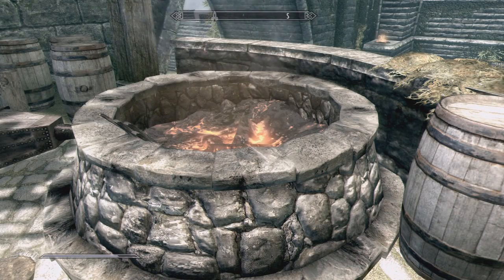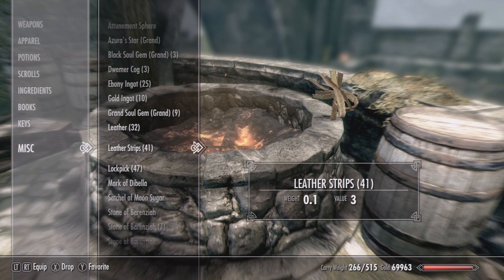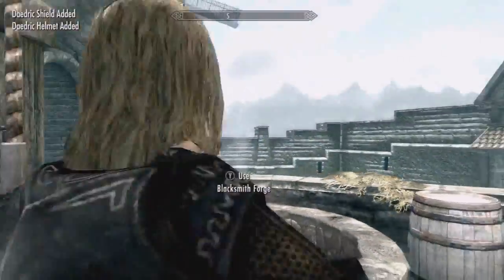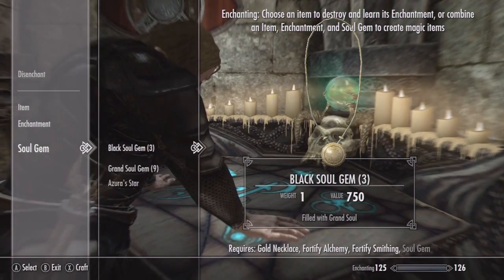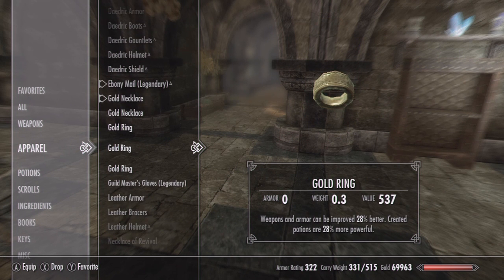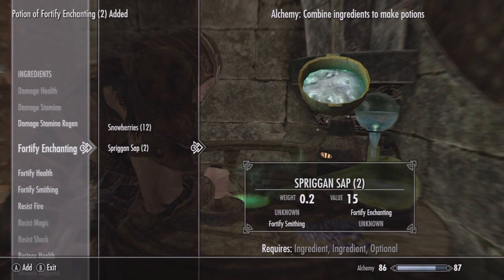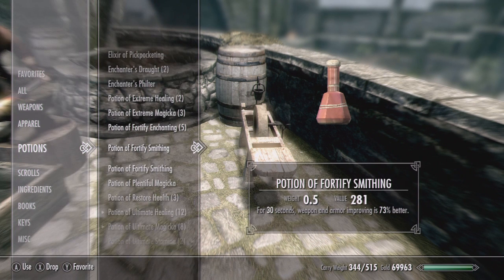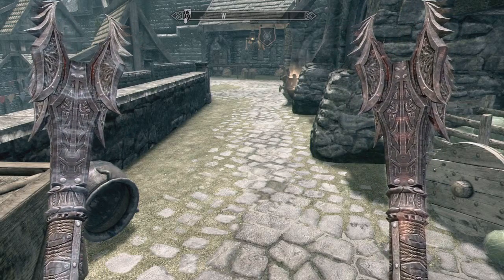How to Make the Strongest Weapons and Armor in Skyrim